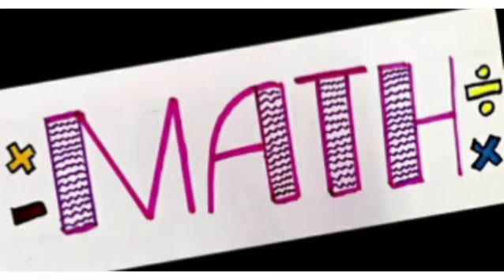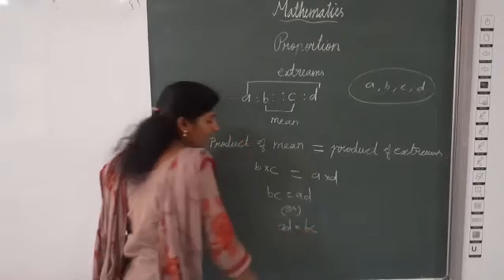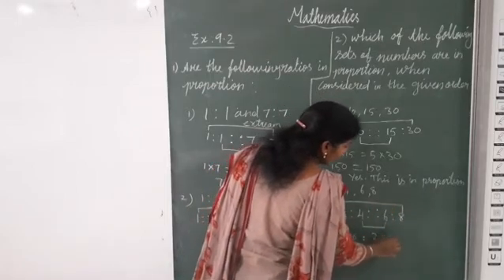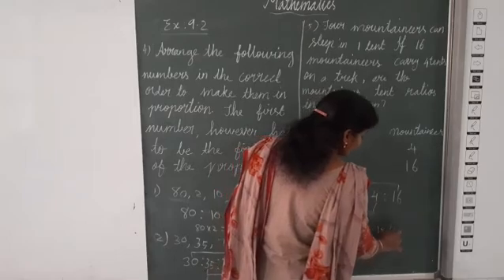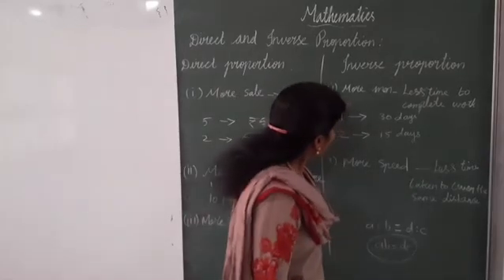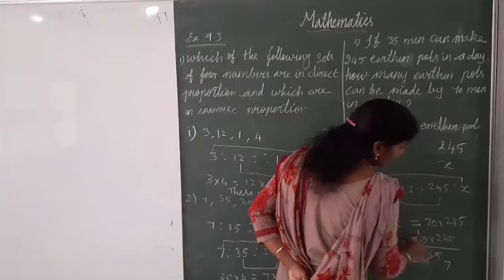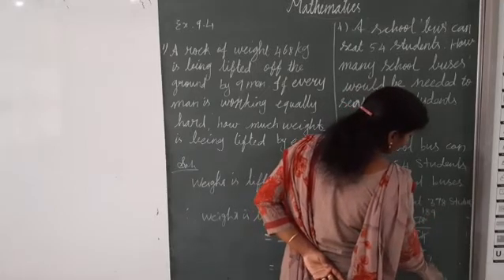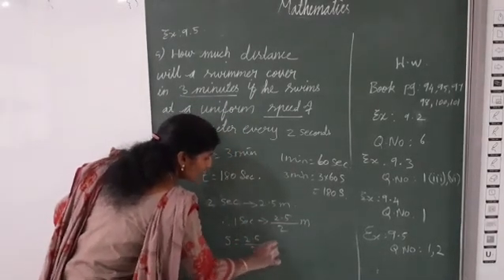02 03 2021 grade 6 Maths 10 am, Proportion and Unitary Method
# Proportion
Unitary Method